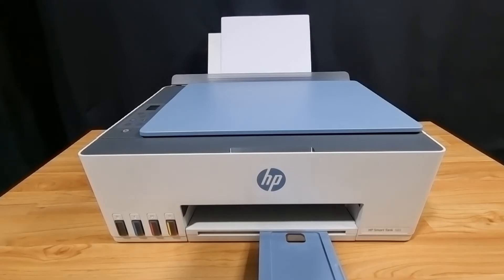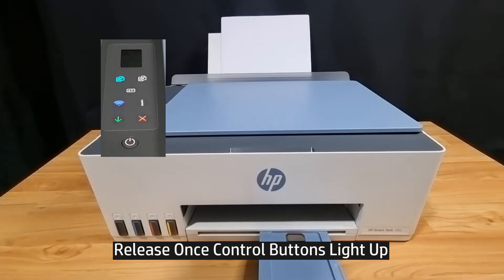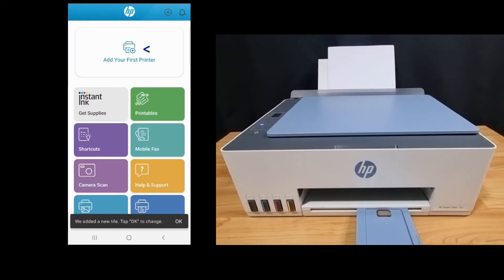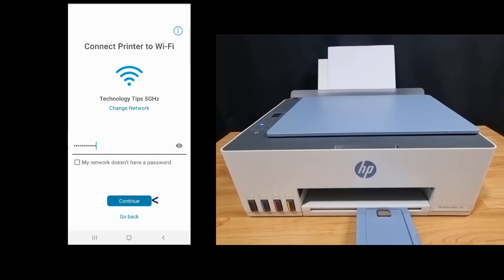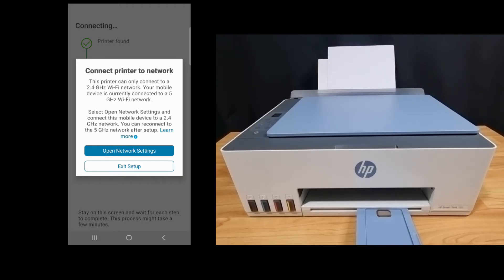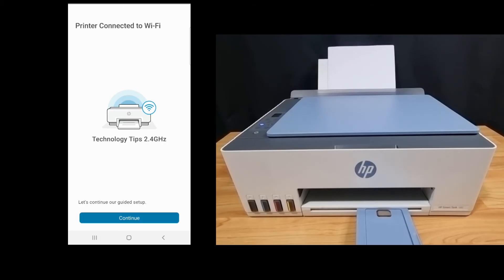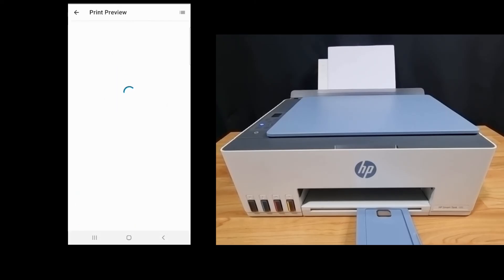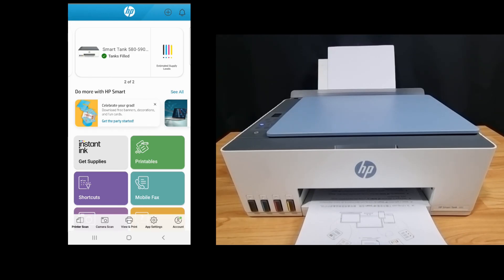HP Smart Tank 5103 | 5101 |540|580| 585:Connect Printer to Wireless network with HP Smart Mobile app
This tutorial shows how to connect to a wireless network for HP Smart Tank 5103 | 5101 | 585 | 540 | 520 All-In-One Printer Series.

This is a high-capacity ink tank printer & it supports Print, Copy & Scan.